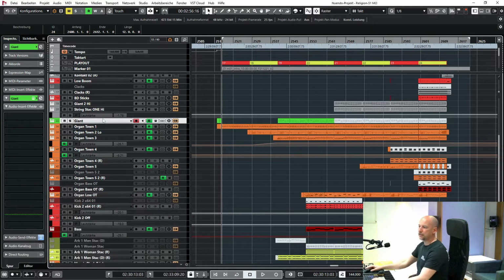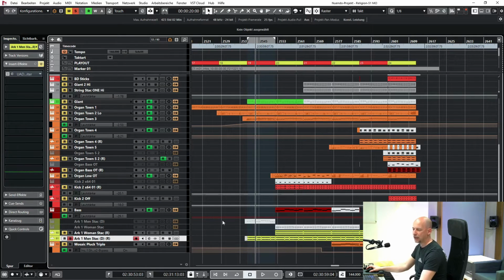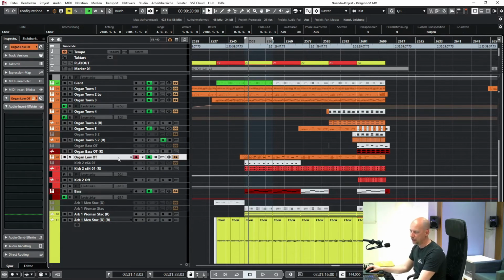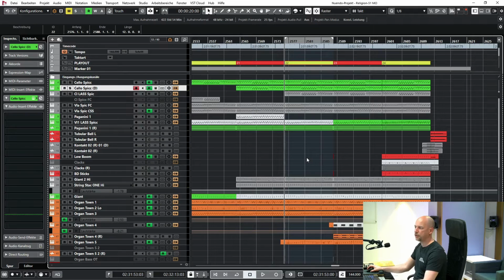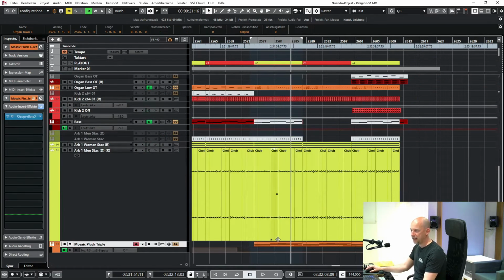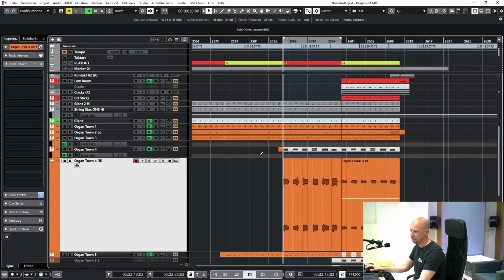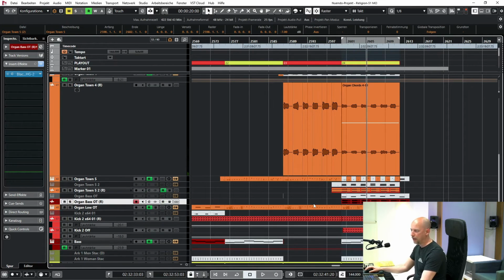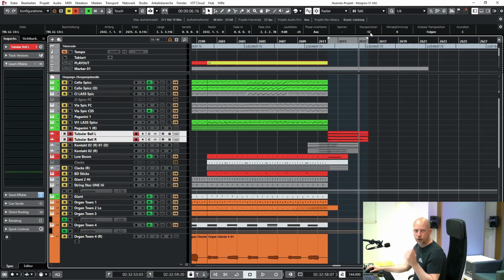Composing score for church documentary (2)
For a documentation about the german church I composed the score. Here I show how I composed the second theme.